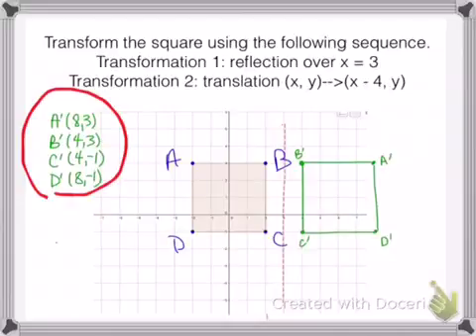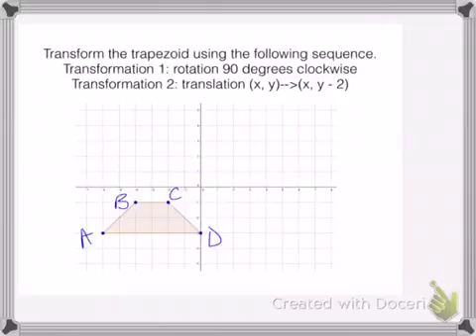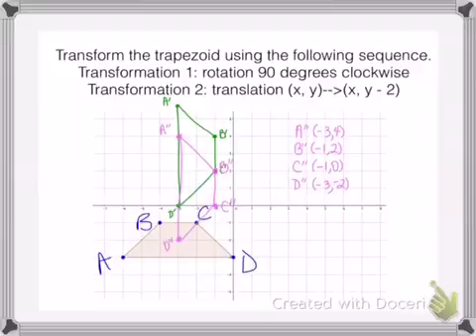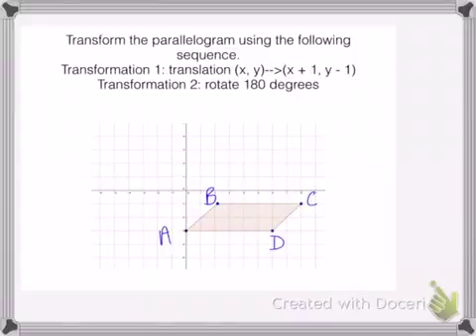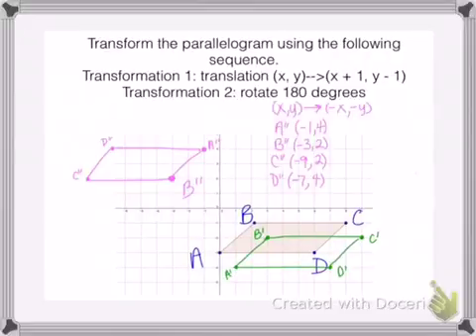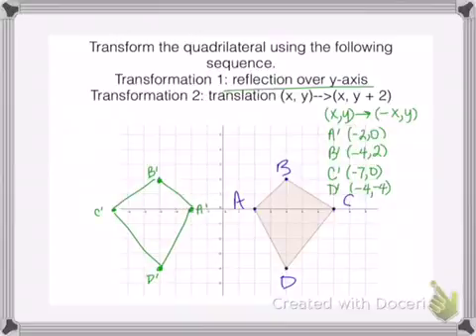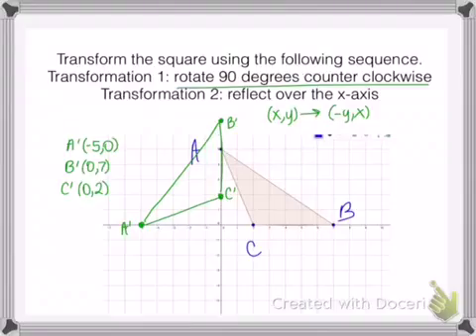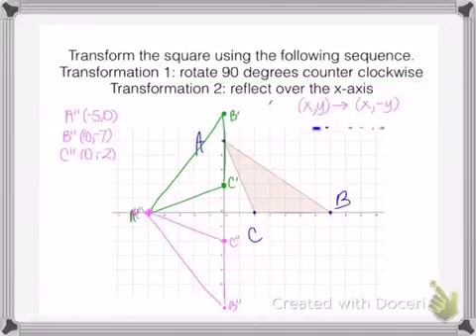Station Sequence of Transformations